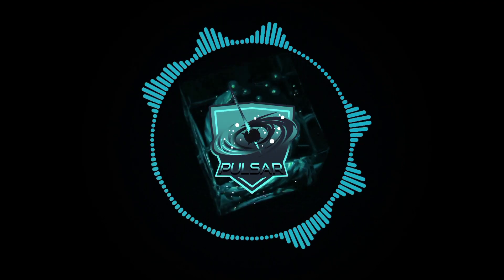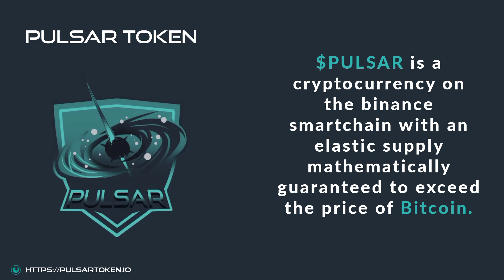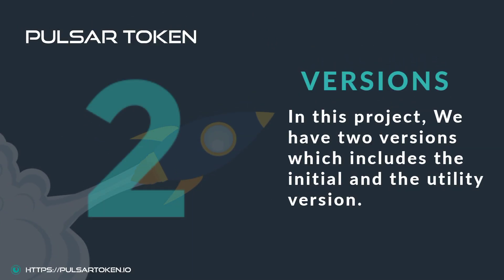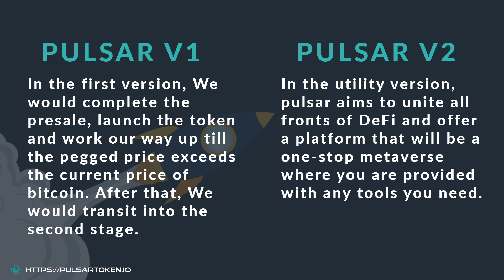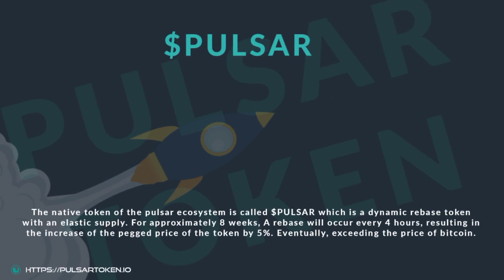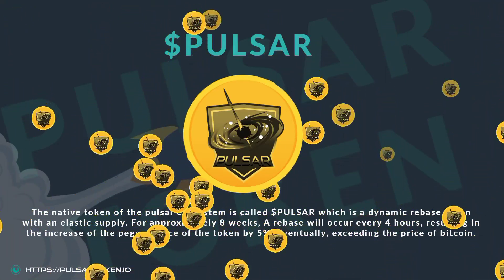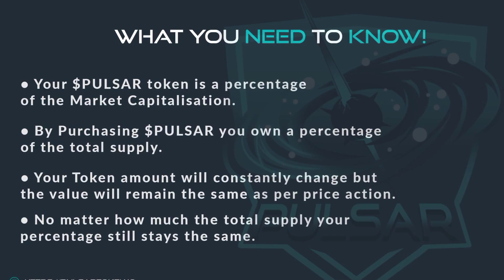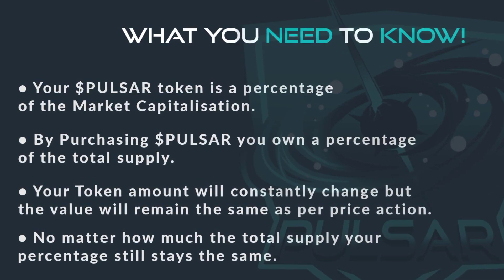What is Pulsar Rebase Token? Explained in 2 Minutes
A simple breakdown on the pulsar rebase cryptocurrency token that is mathematically guaranteed to exceed the price of bitcoin.